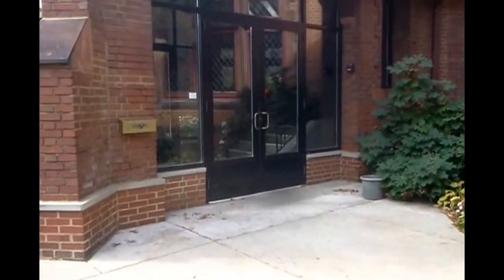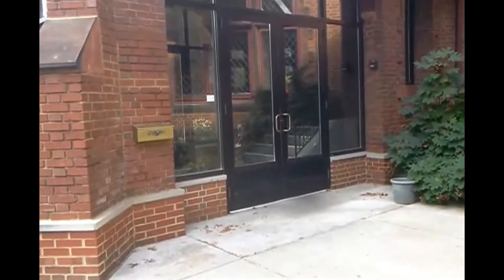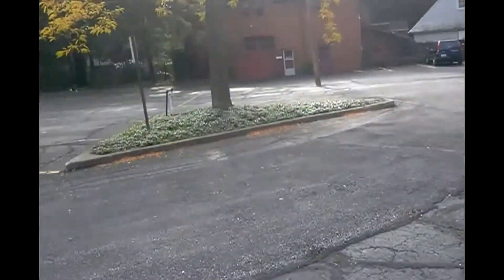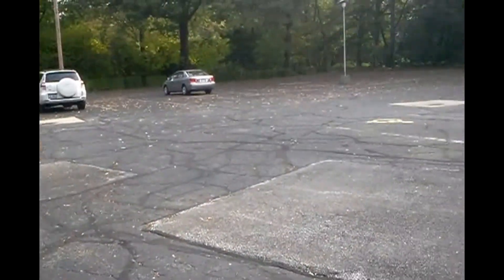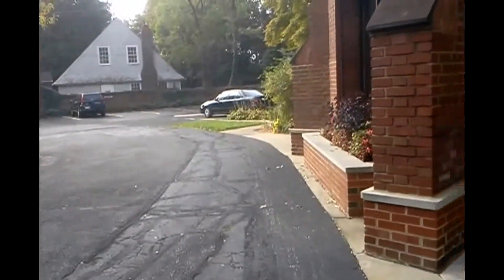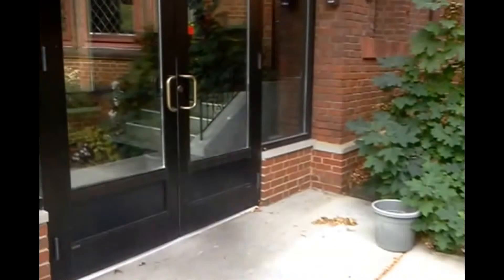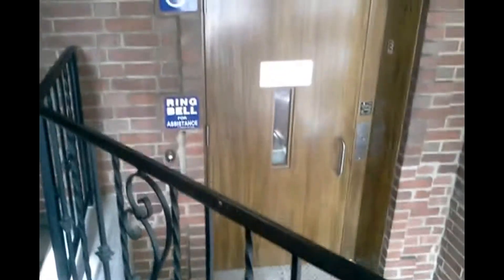A mansion in town, luxurious, close to universities, restaurants and lodging in Cleveland, Ohio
From an early time of stately homes that were beautifully designed and maintained, and more and more rare to find, is this home that has a capacity of up to 180.  There is a built-in stage, furnishings are included and the private club that owns it is lovely to work with.  Consider meeting us here for a tour and see how this affordable venue would be perfect for your wedding.